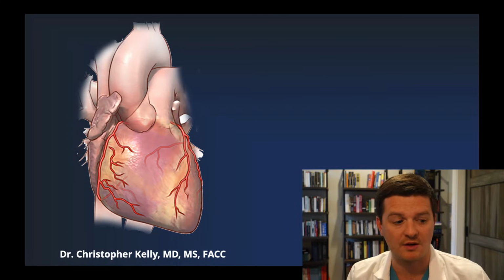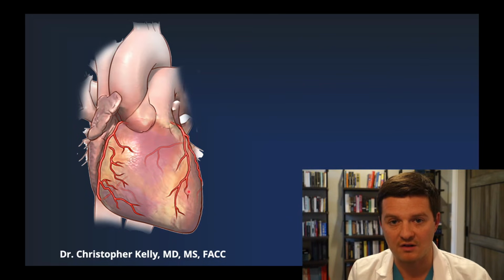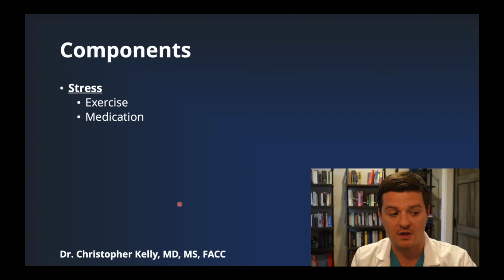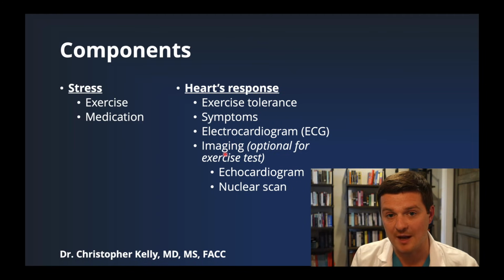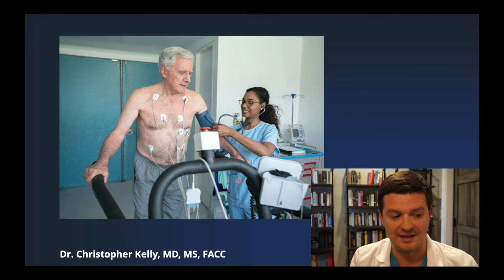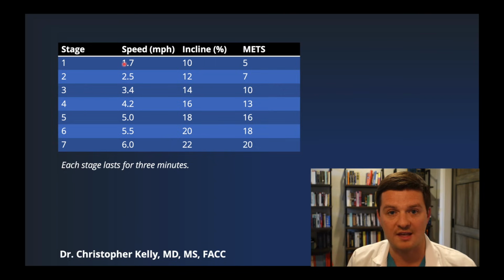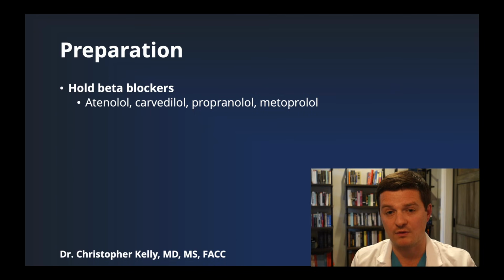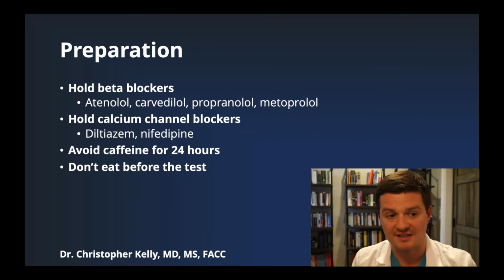Stress Testing: What to Expect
If you're having a stress test, this video will help you understand what to expect and how to prepare.